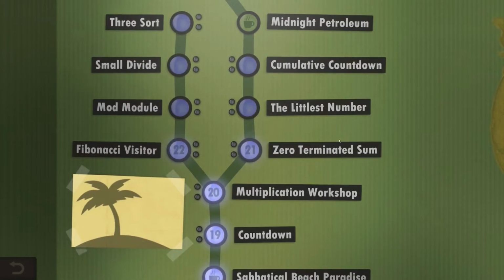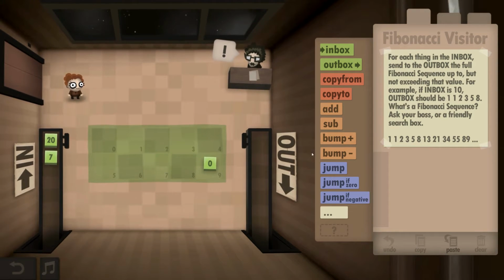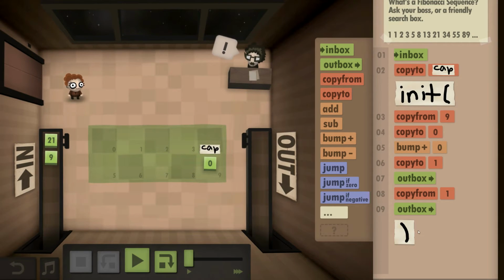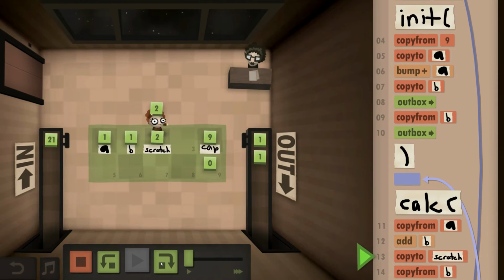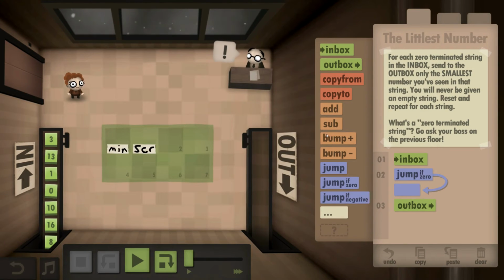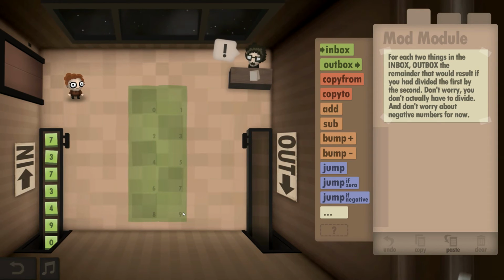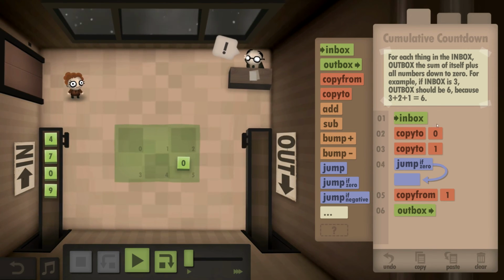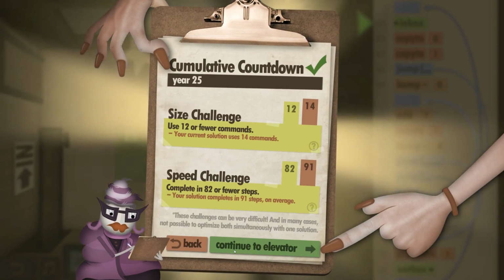Human Ransource Machine - Episode 3 - Let's Get Programmin'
I really need to use labels more often it is surprising how convoluted  and difficulty to follow code can get without it.

Covers floors 21 to 25